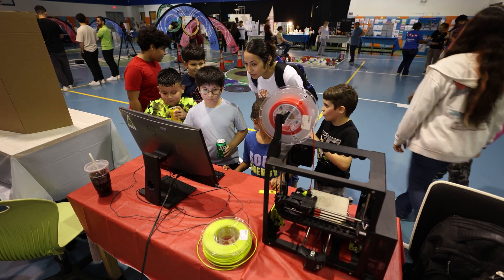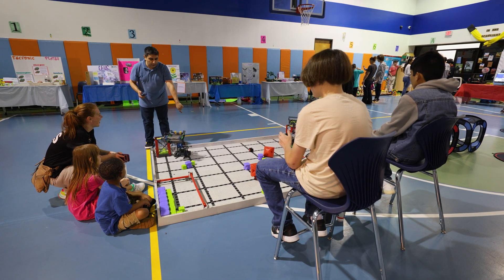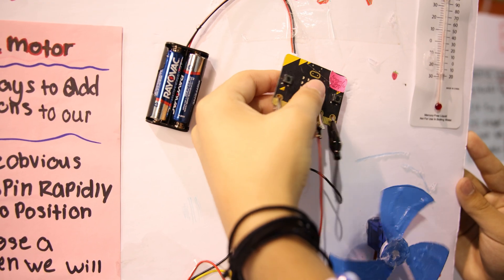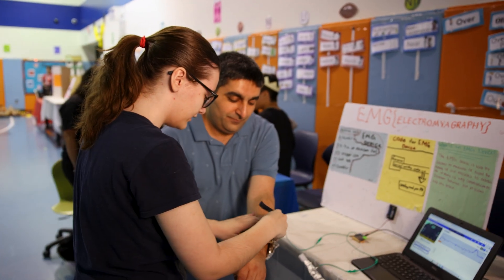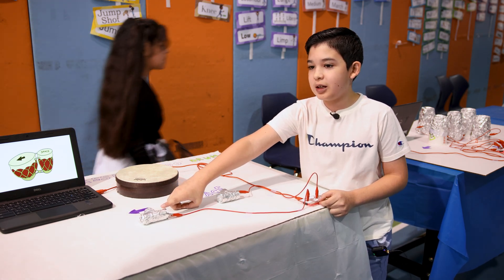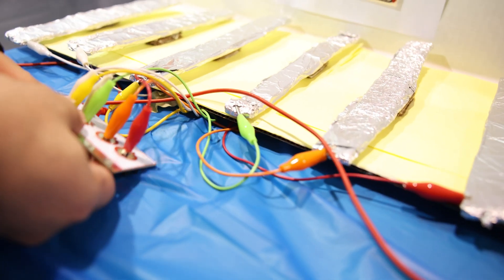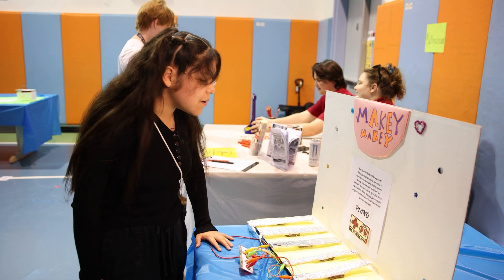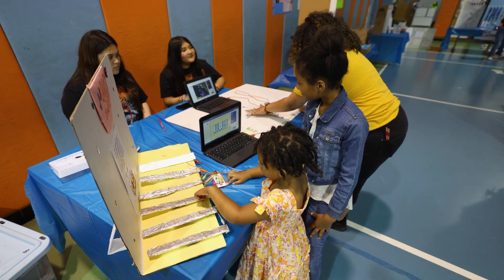Harmony Science Academy Bryan STEM Fest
Harmony Science Academy in Bryan, Texas recently held their STEM Festival where students showcased their skills in Science, Technology, Engineering and Math with a wide variety of projects. For more information on Harmony Public Schools